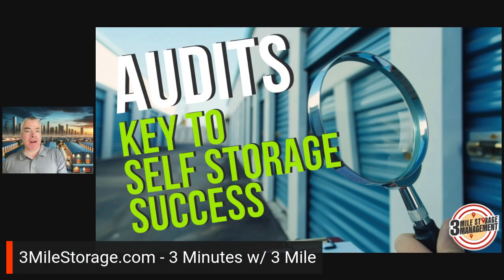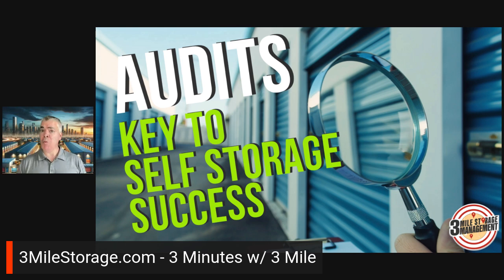Audits: Key to Self Storage Success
In this episode of "3 Minutes With 3 Mile," we explore the importance of conducting simple facility walkthroughs and pulling rent variance reports to optimize your self-storage operations. Discover how these straightforward audits can reveal hidden inefficiencies and boost your bottom line. We'll share practical tips on what to look for during a walkthrough and how to interpret rent variance reports to make informed decisions.

Let's discuss how our services can help you achieve greater efficiency and success.